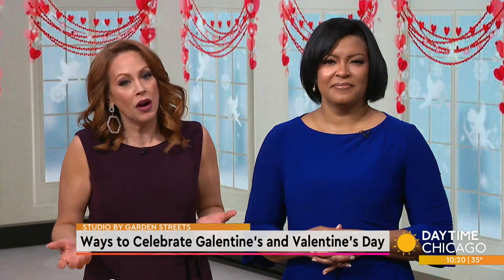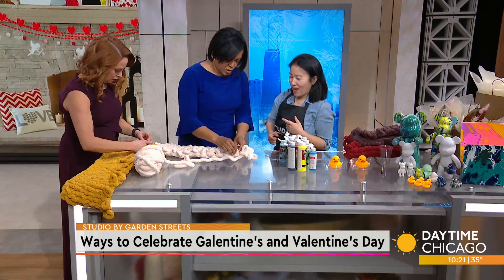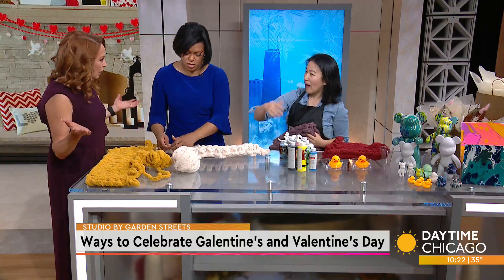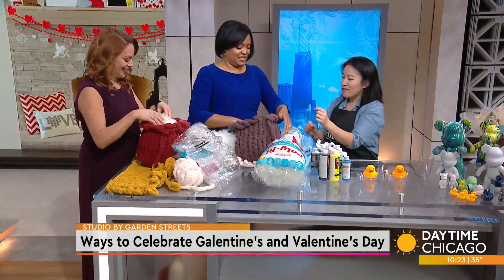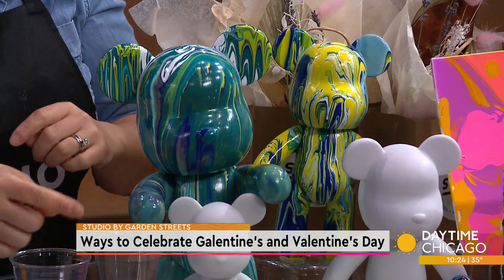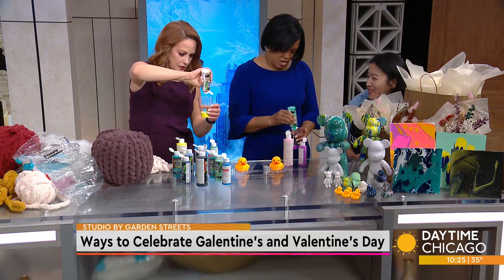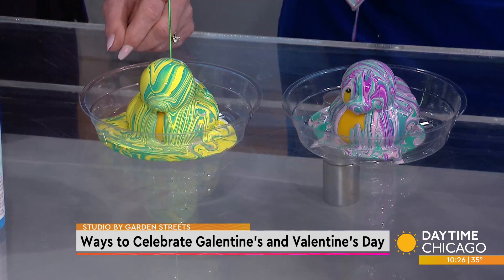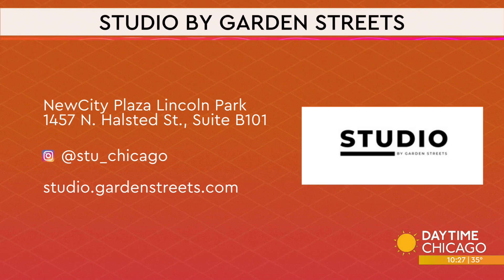Ways to Celebrate Galentine's and Valentine's Day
Studio by Garden Streets gives you the opportunity to explore a new hobby, enjoy a new experience, or have a fun date night. Joining us now with some ideas to celebrate Galentine's and Valentine's Day is founder, Jen Gouldstone.